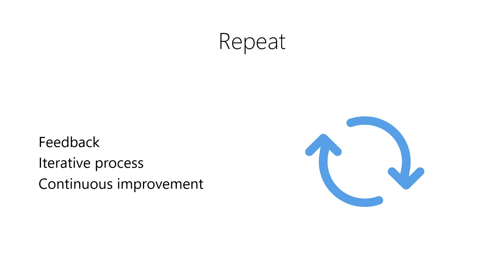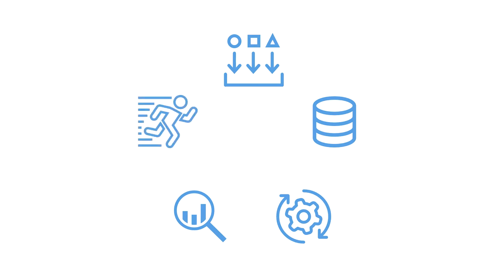Intro to Data - 06-07 - Repeat